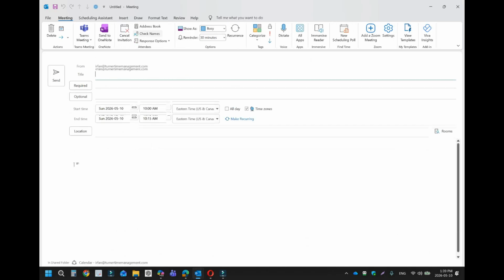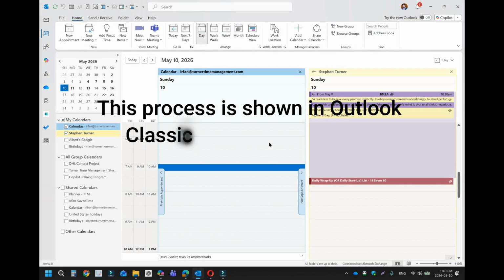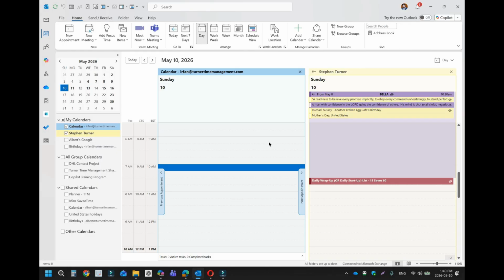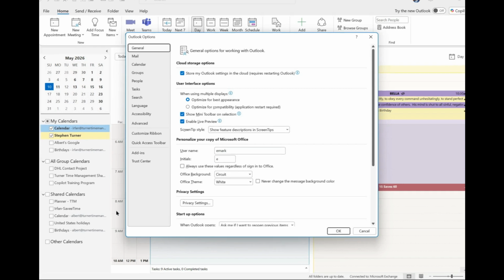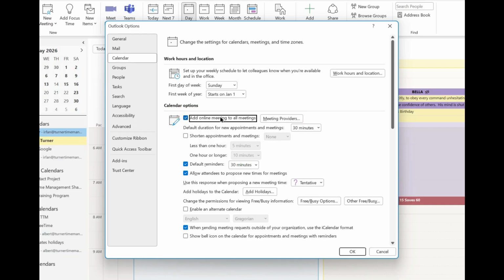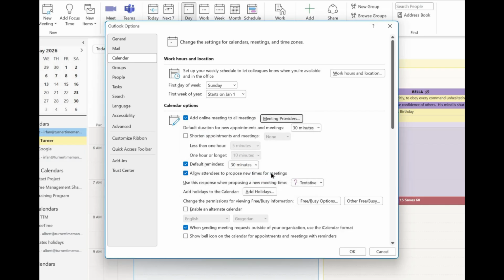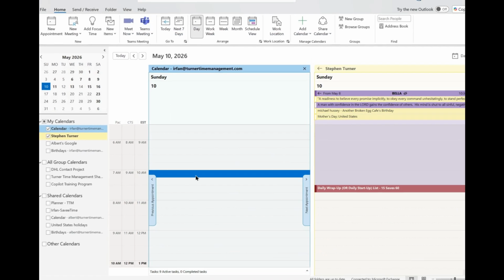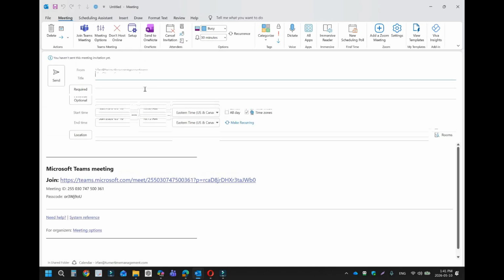How to Automatically Add Teams Meeting in Outlook Calendar Appointments - TurnerTime tutorials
This is copyright protected content. Don't upload on your channel.